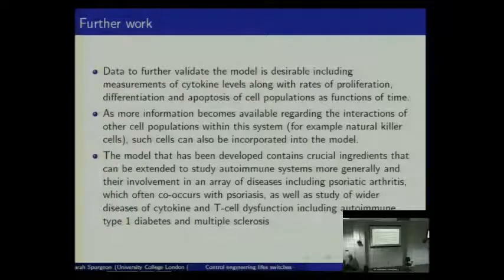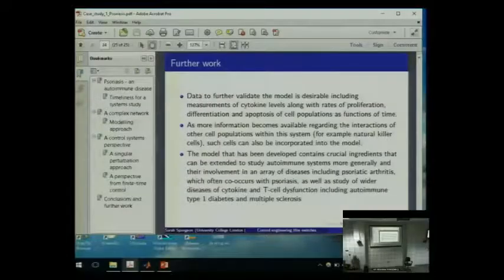Modeling of Psoriasis Pathogenesis - Lecture by Sarah K Spurgeon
Lecture by Prof. Sarah K Spurgeon, UCL, UK during GIAN course on Advanced Sliding Mode Control and Estimation for Real Complex Systems of the 21st Century held at IIT Roorkee on 24-27 October 2017.